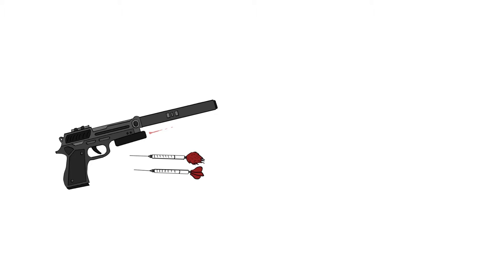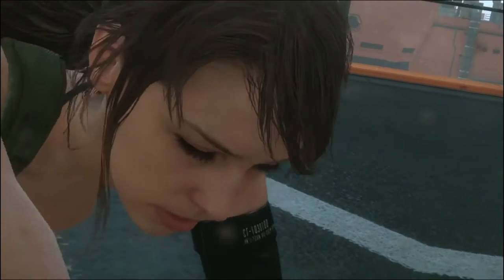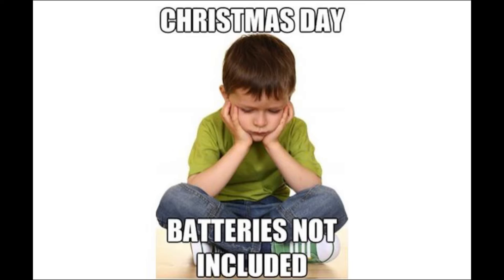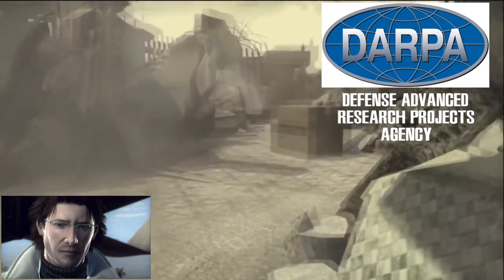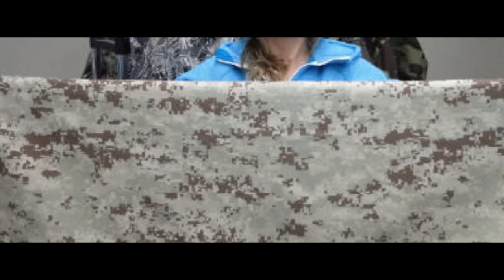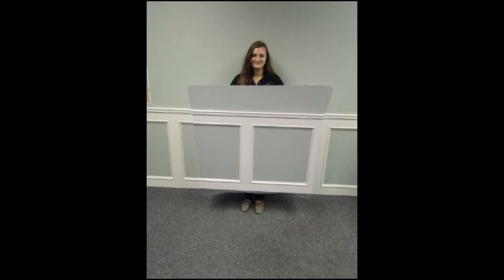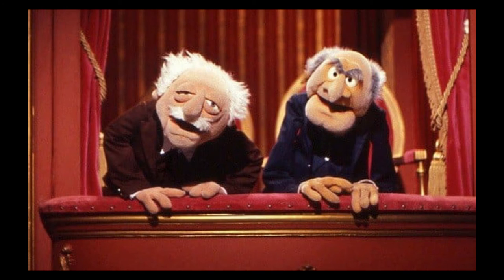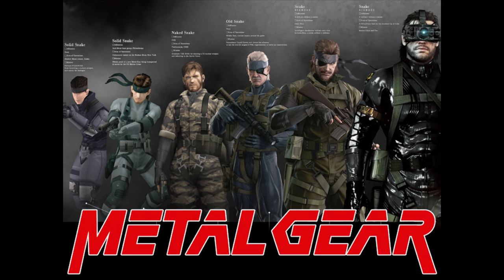The Game Room | Metal Gear Solid: Fact or Fiction? - Camouflage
Metal Gear Solid merges modern day warfare with futuristic Sci-fi. But just how far in the future are we talking? The answer may surprise you. Join Seth as he explores the science and technology of the Metal Gear Solid series and demonstrates the possibility of these elements being developed in the real world.